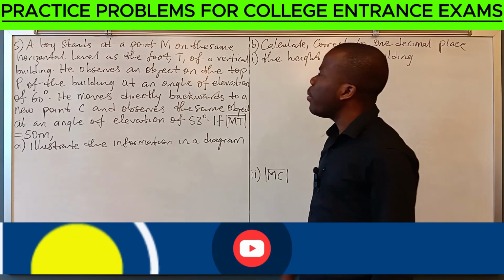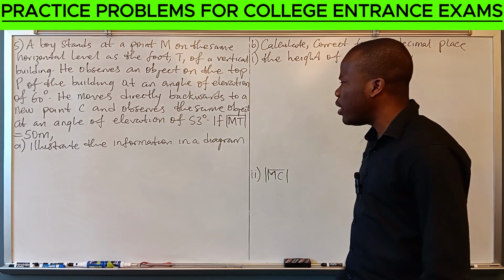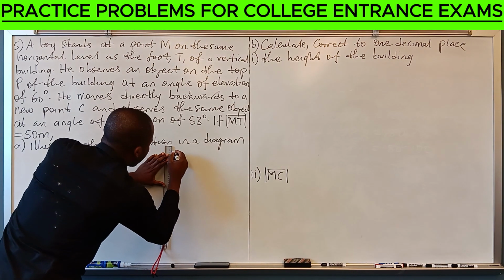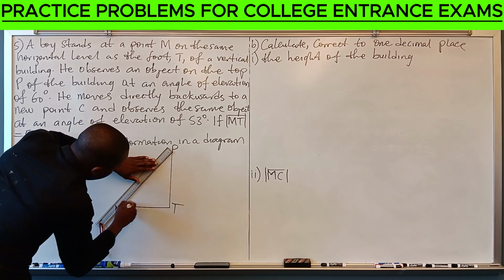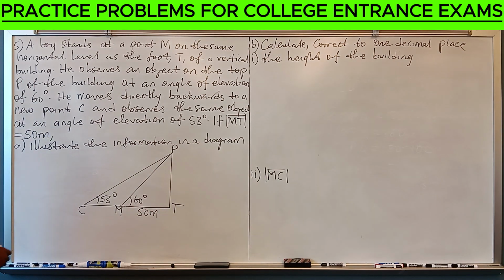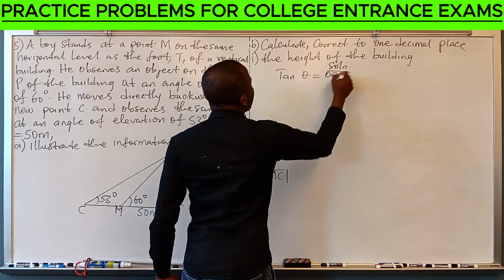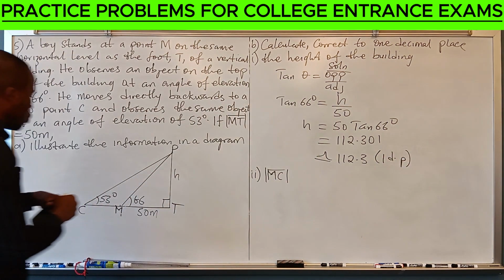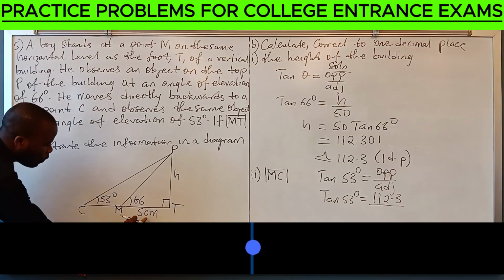Solving Angle of Elevation